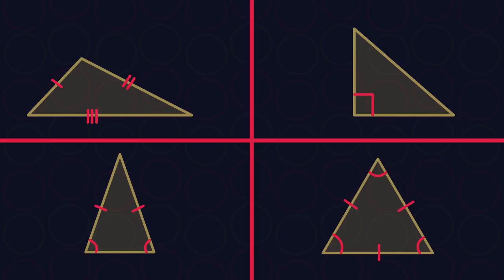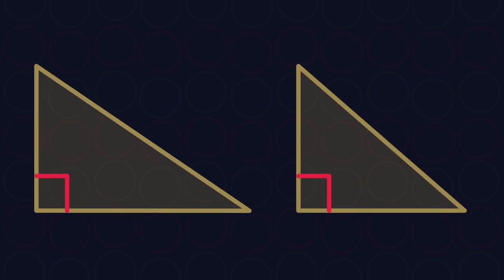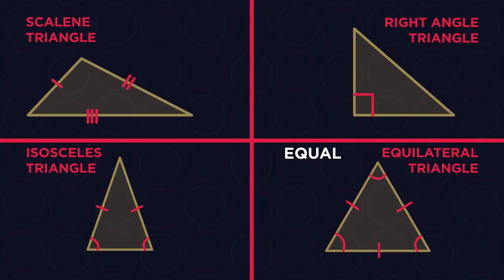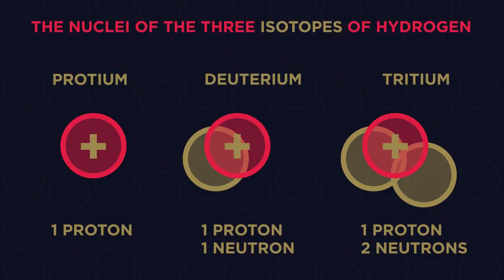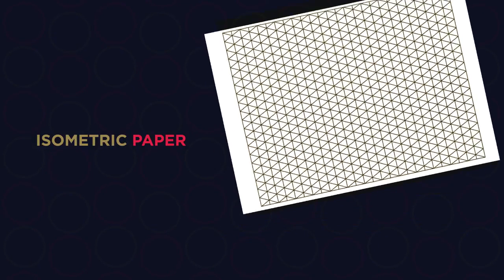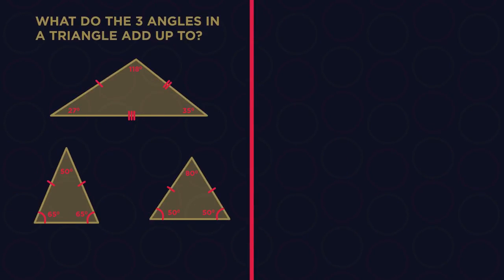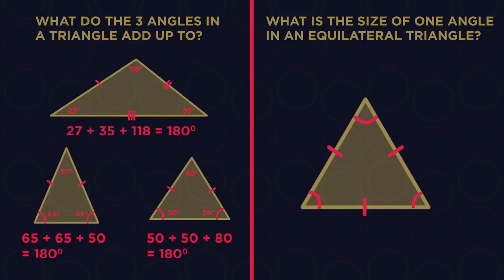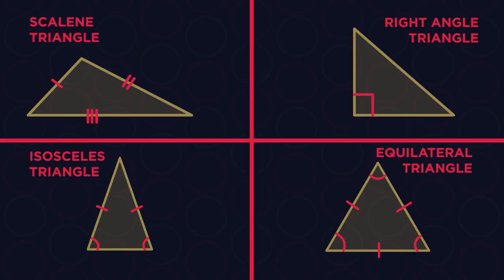Triangles Geometry & Measures Maths - دروس رياضيات - هندسة